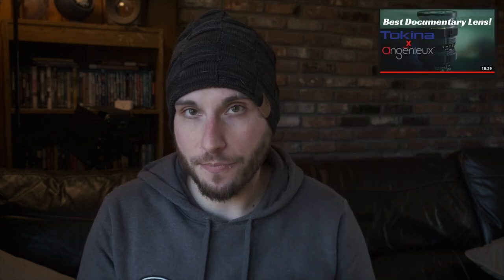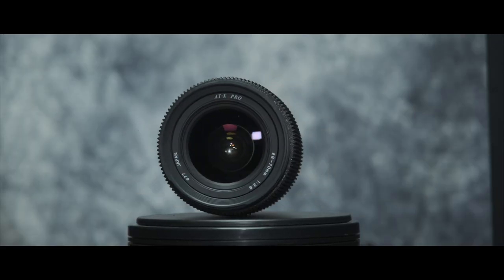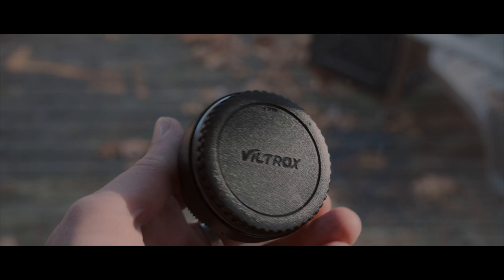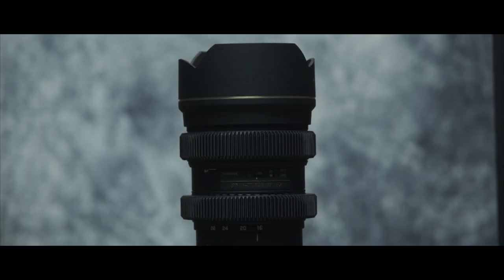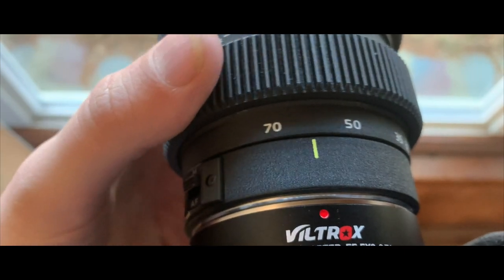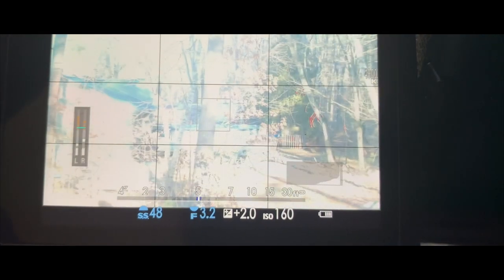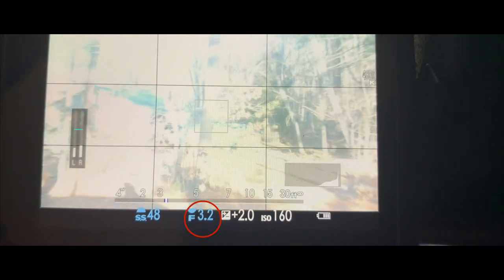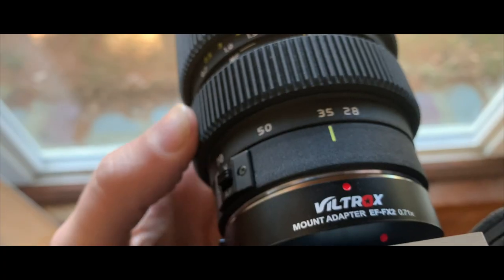A Great Budget Vintage Zoom Lens With A Huge Issue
The Angēnieux inspired Tokina 28-70mm touts a constant aperture of f/2.8... or does it?

Filmed on the Fujifilm XT-4 in Eterna film simulation.